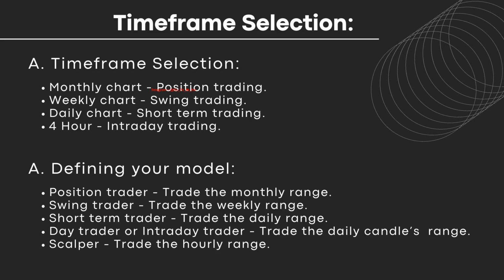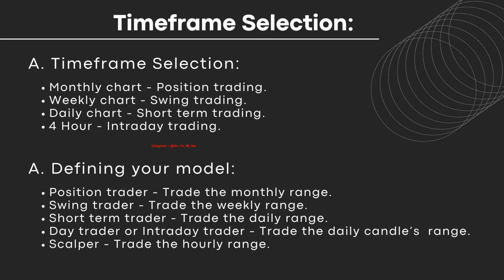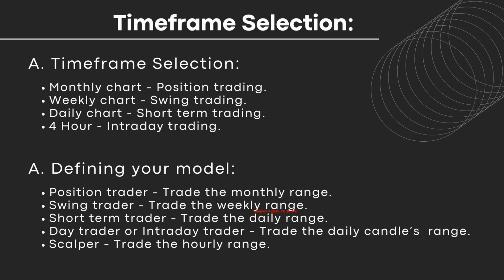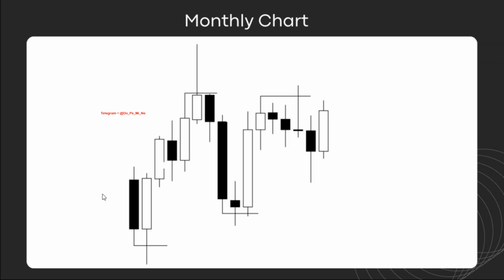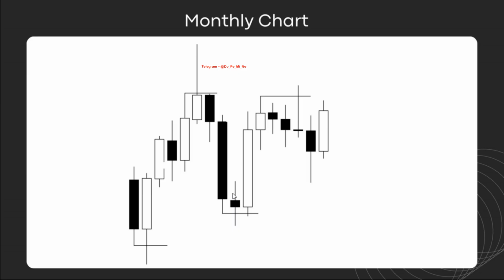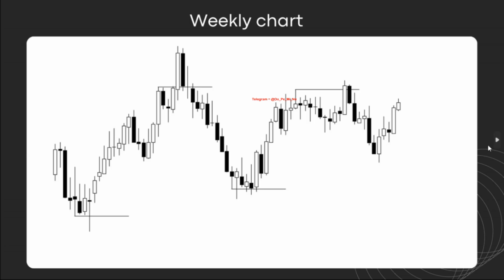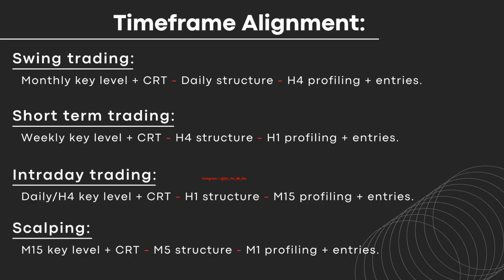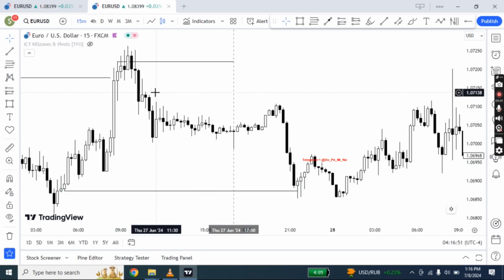Chapter 4 & 5 : Timeframe Alignment And Timeframe Selection